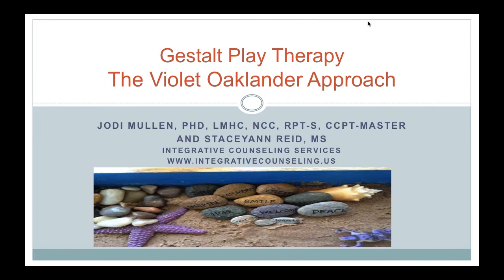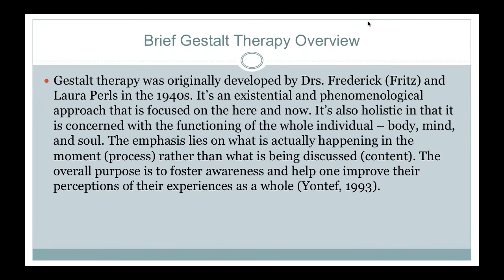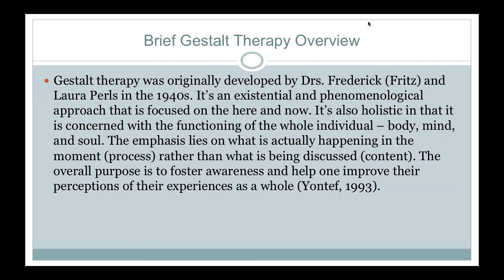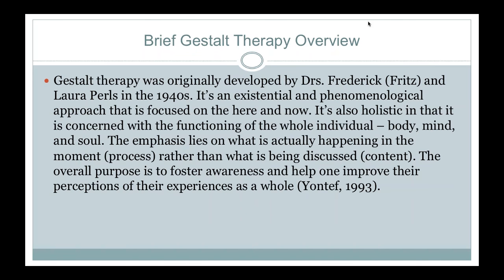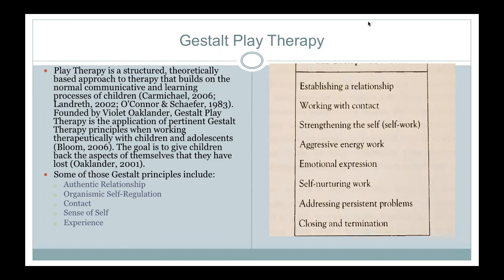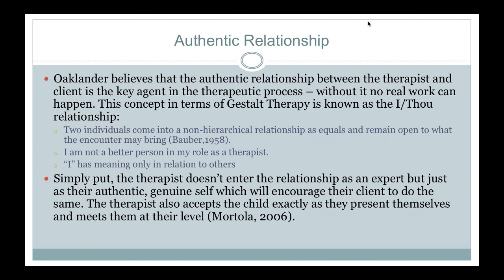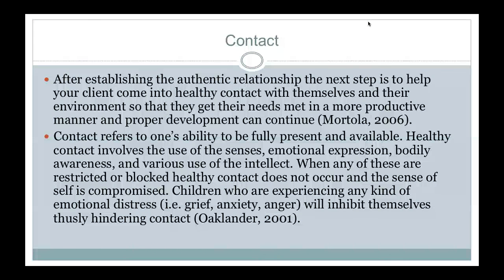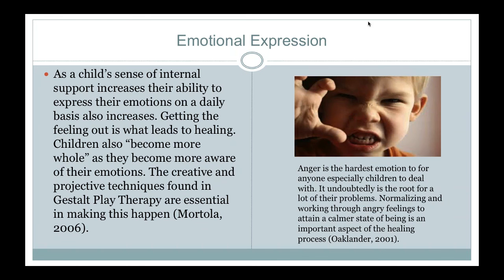Gestalt Play Therapy: The Violet Oaklander Approach Preview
This is a small preview of Jodi Mullen PhD, LMHC, NCC, RPT-S, CCPT-Master and Staceyann Reid MS presenting a webinar about Gestalt Play Therapy.

Processing lived experience does not ONLY happen through conversation!

Violet Oaklander created a way of being with and working with children that offers acceptance, warmth, discussion, and action! Her way of being with children stands out as a model for play therapy in which the child processes through a sensory experience that involves doing as much as it involves talking, since most young children struggle to use language as their primary mode of communication.

This two-hour course is a general introduction to Gestalt Play Therapy, as practiced by well-known Gestalt Play Therapist, Violet Oaklander. Dr. Mullen and Ms. Reid provide theoretical background and practical techniques for understanding and practicing this unique approach to working with children. The presenters inform listeners about the role of the Gestalt Play Therapist, the methods for creating an authentic relationship with a child, and provide a list of materials and mediums that are essential to the expressive process in Gestalt Play Therapy.

You can also EARN Continuing Education credits for completing the course! Check it out!